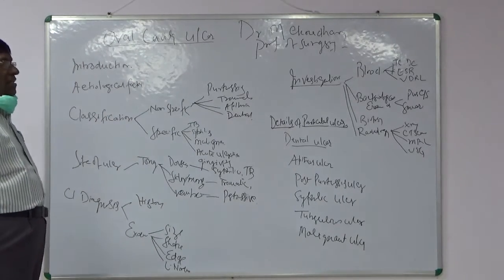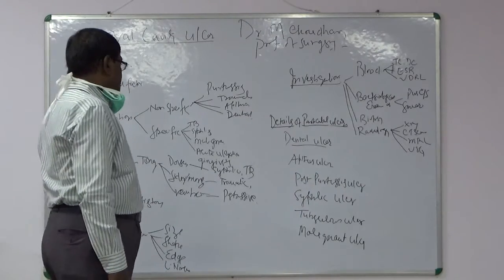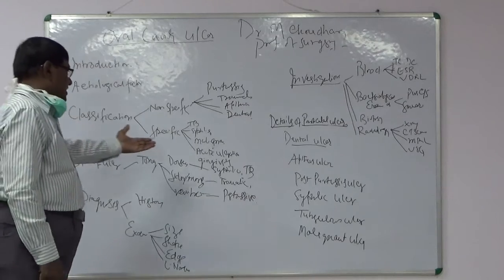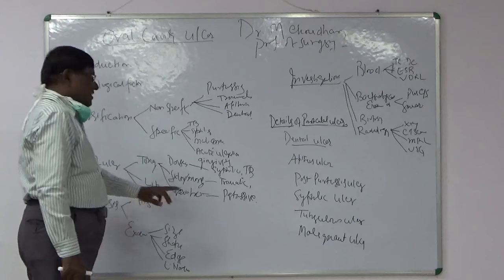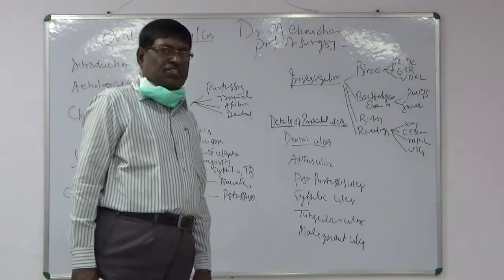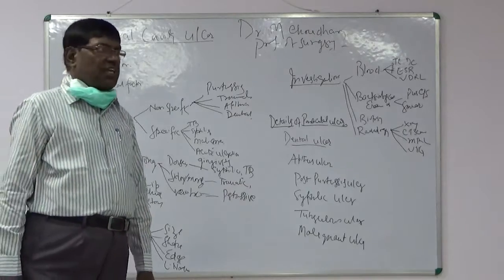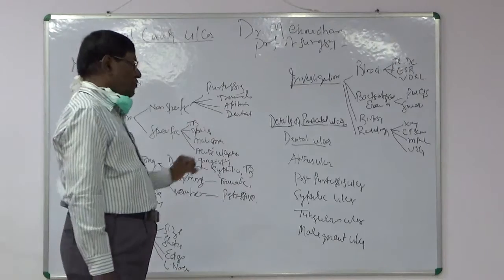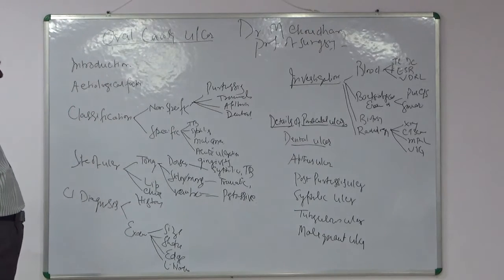Dr Mahesh Choudhary, Professor, Deptt of Surgery 21 09 2020